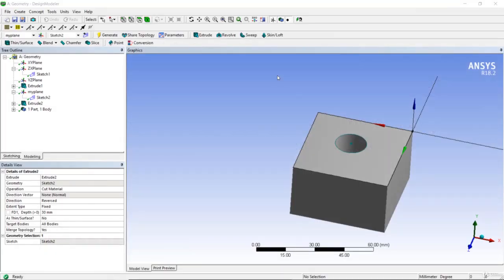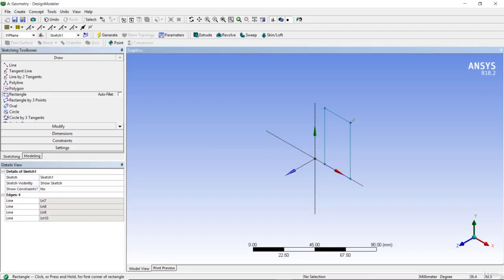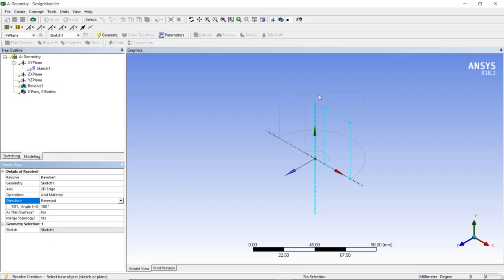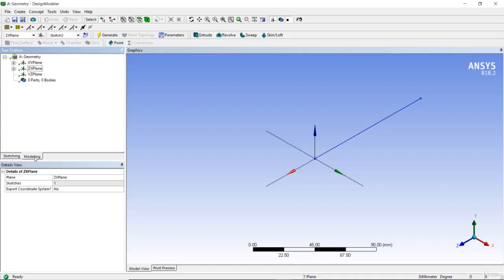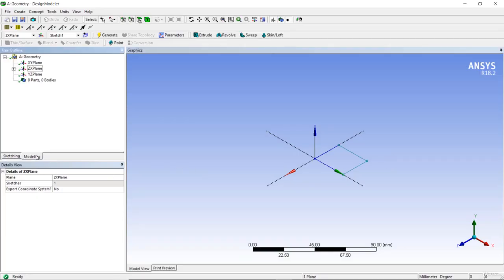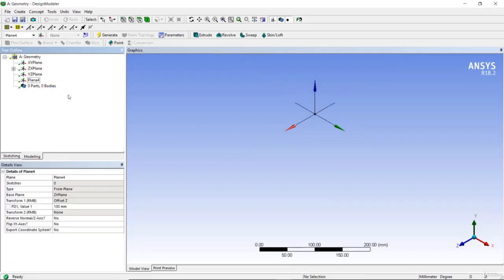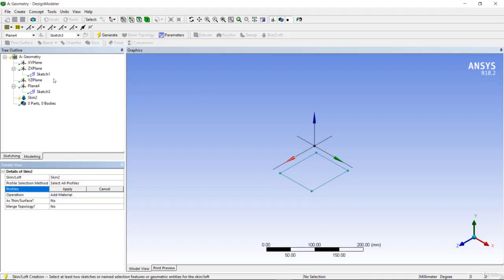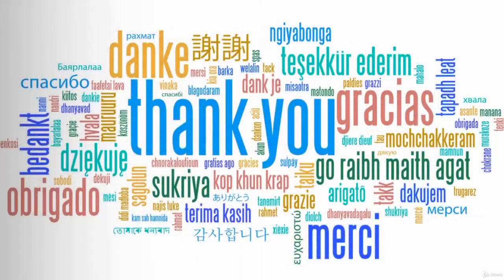(Ansys) Course 1: 4.003 Revolve, Sweep and Loft tools inside Ansys workbench Design Modeler